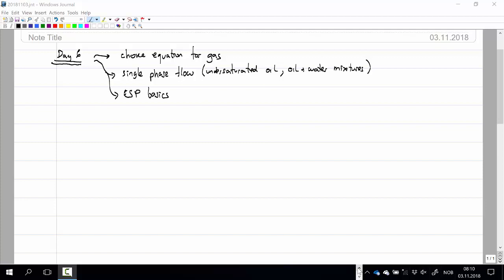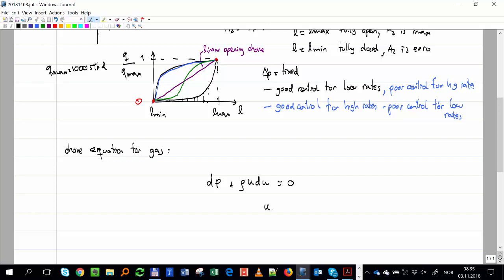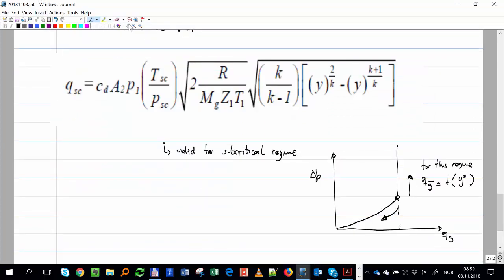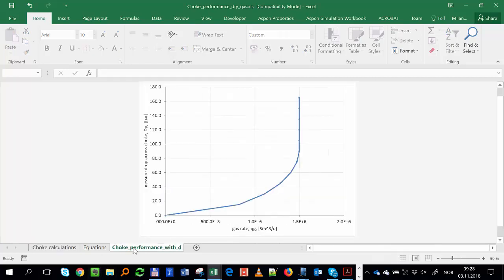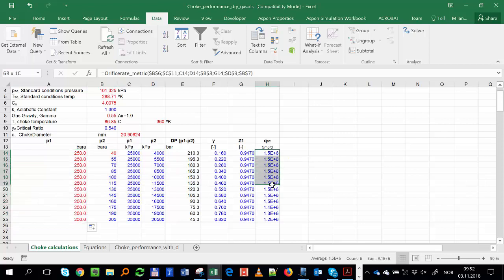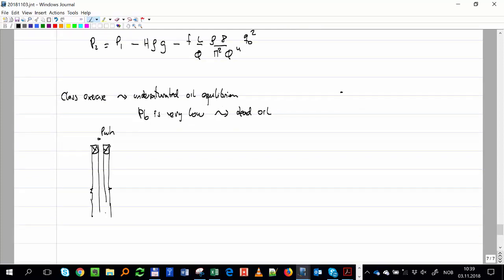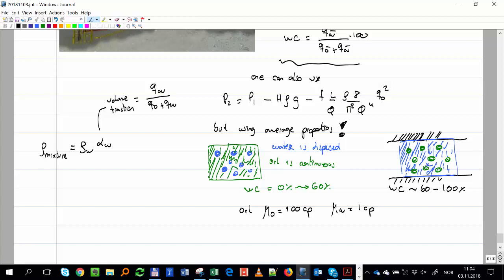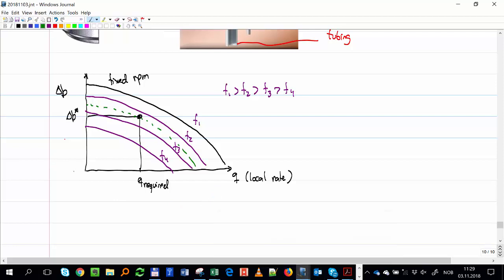Dry gas choke equation, Flow equilibrium in well with undersaturated oil